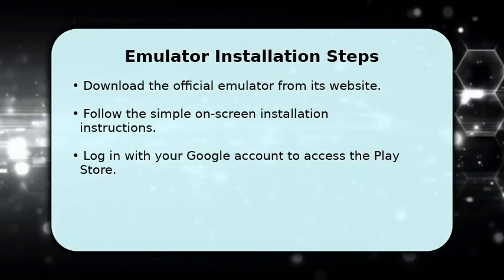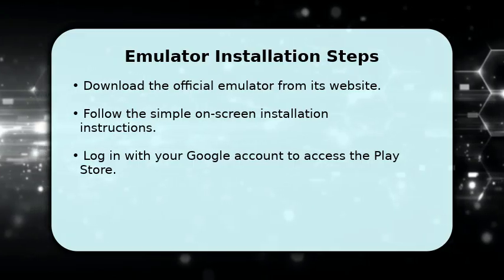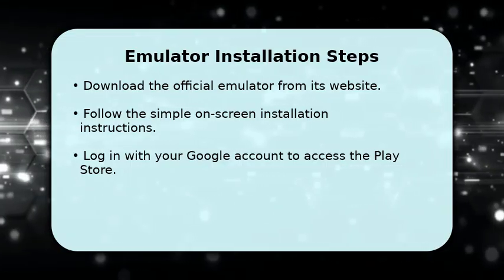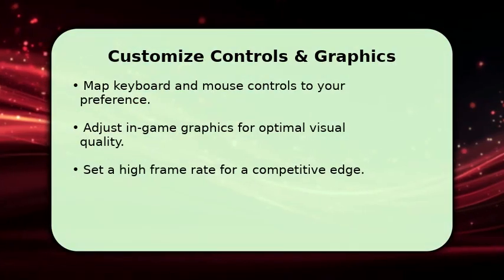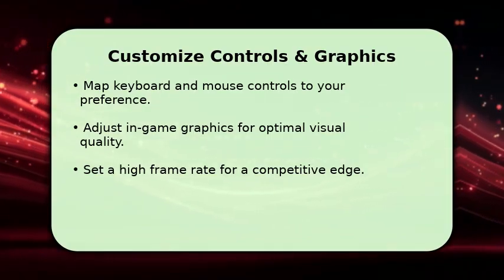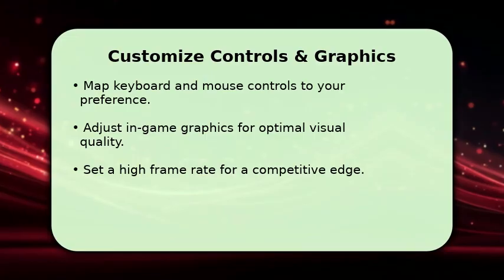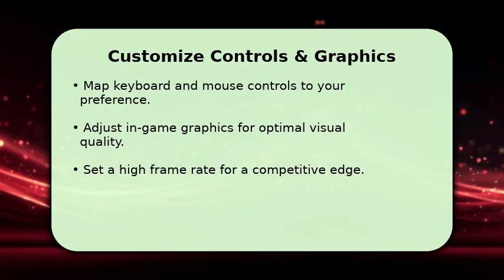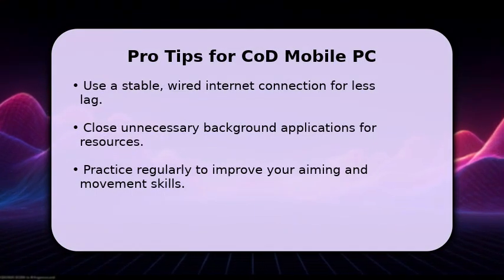How To Play Call Of Duty Mobile On A Laptop (Updated)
▸ (v) Are you a fan of Call of Duty but don't have access to a smartphone? Don't worry, we've got you covered! In this updated video, we'll show you how to play Call of Duty Mobile on your laptop. We'll cover the steps to download and install the game, as well as some tips and tricks to help you get started. Whether you're a seasoned gamer or just starting out, this video is perfect for anyone looking to experience the thrill of Call of Duty on their laptop.

Call of Duty Mobile on laptop, how to play COD mobile on PC, COD mobile emulator, play Call of Duty on laptop without phone, laptop gaming setup for COD, COD mobile tips and tricks, updated guide for playing COD mobile on laptop, COD mobile gameplay on laptop, best way to play COD mobile on laptop, COD mobile laptop requirements